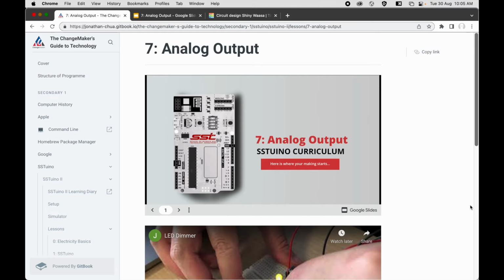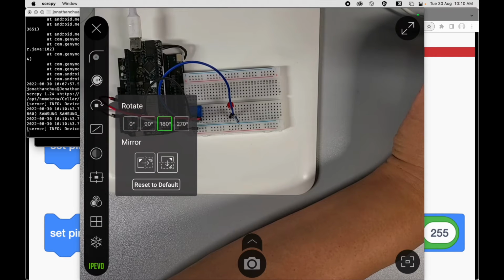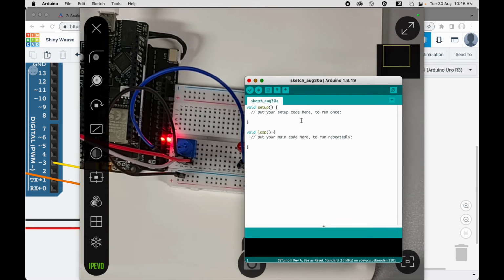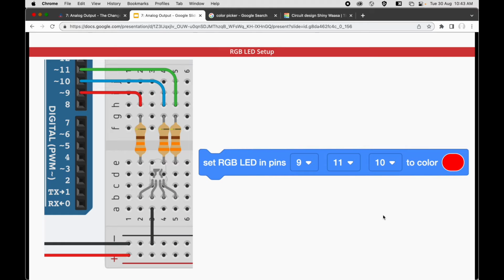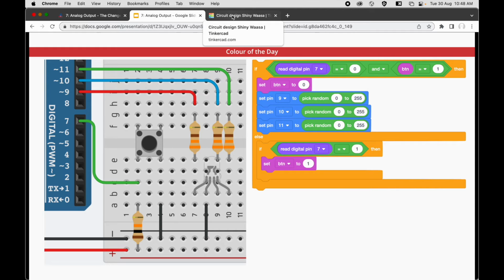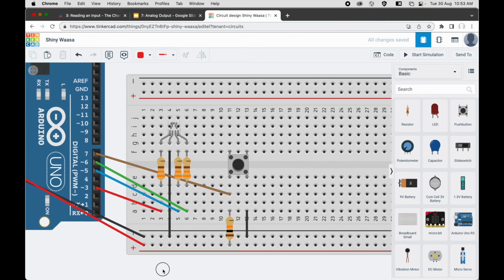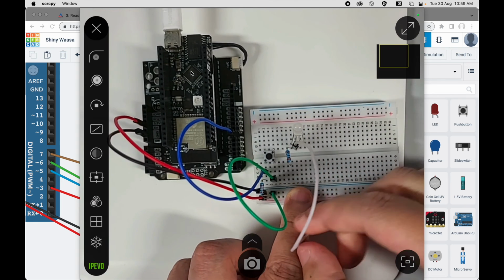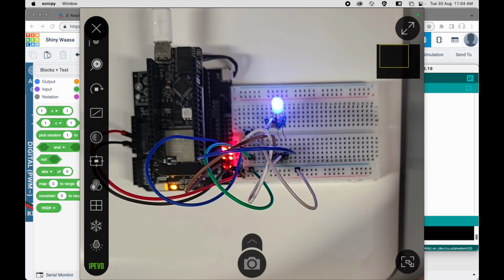7: SSTuino II - Analog Output